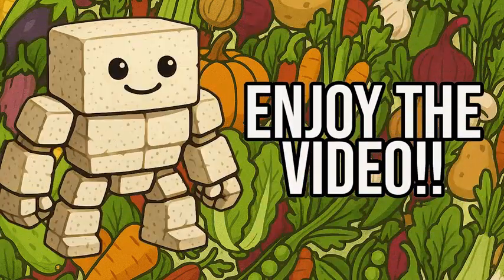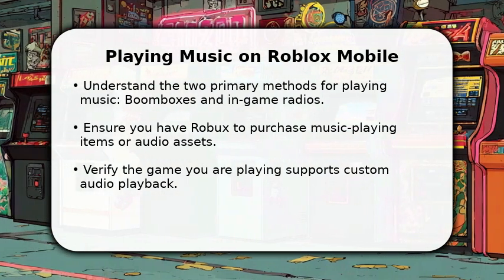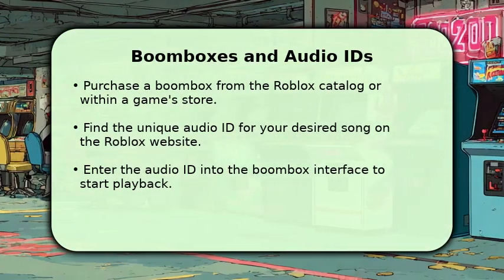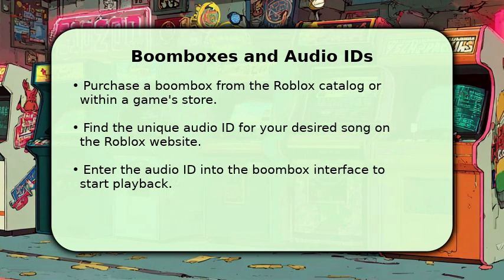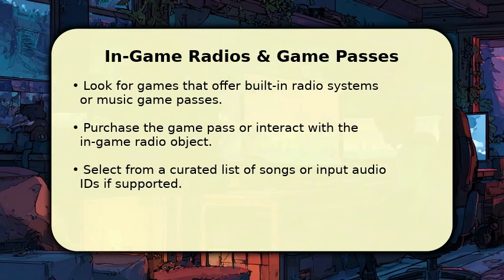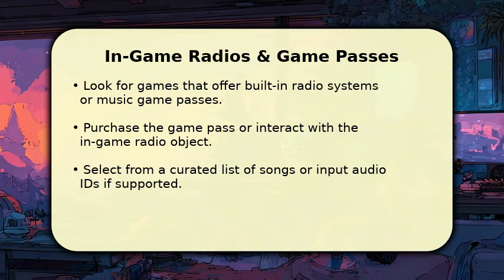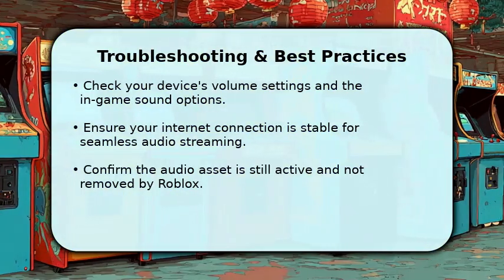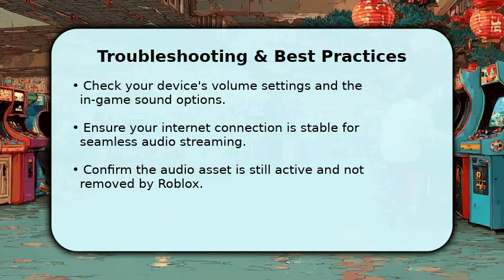How to Play Music Roblox Mobile (New 2025)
▸ :^) Learn exactly how to play music on Roblox mobile with this comprehensive guide! Whether you're looking to enhance your gameplay with background tunes or share your favorite tracks with friends, this tutorial covers everything you need to know. We'll walk you through the essential steps, from finding Roblox music IDs to utilizing boomboxes and other in-game audio features on your mobile device. Discover the best methods for integrating sound into your Roblox experience seamlessly, ensuring you can always enjoy your preferred audio while exploring various games. This up-to-date video will make it easy for any player to master playing music in Roblox, transforming your mobile gaming sessions. Get ready to personalize your Roblox world with awesome soundscapes and share the fun! Tags: Roblox music, play music Roblox, Roblox mobile, Roblox sound ID, Roblox boombox, add music Roblox, Roblox audio, mobile gaming, Roblox tutorial, how to play music, Roblox guide, in-game music .